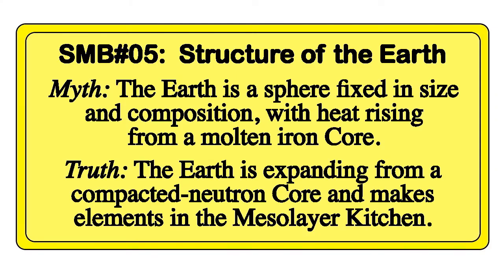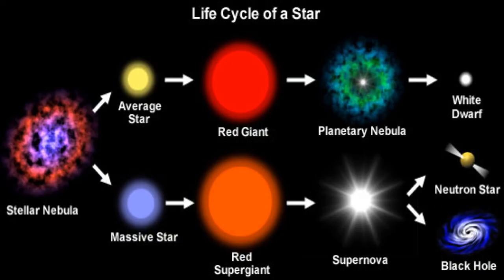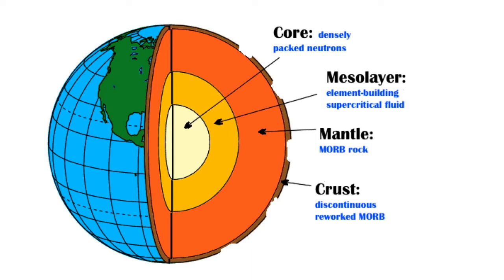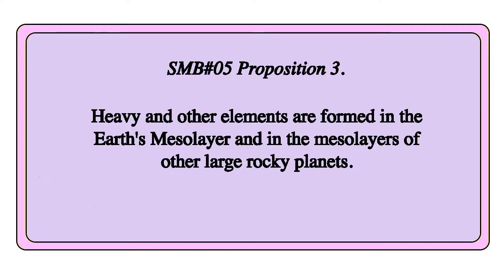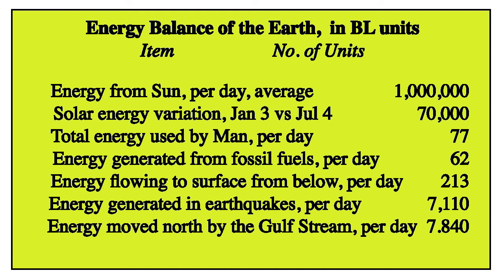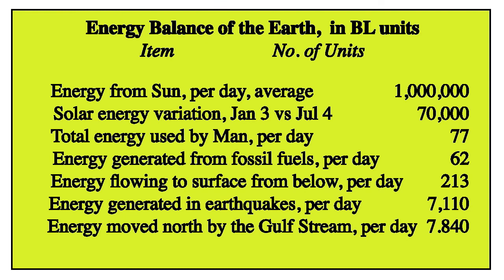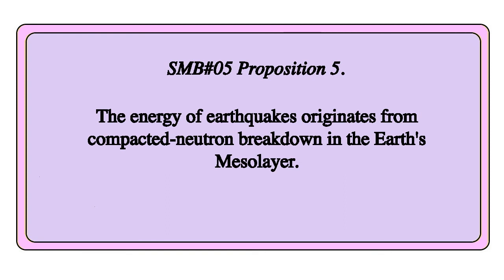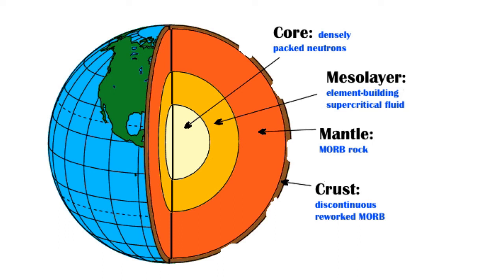SMB#05 -- Structure of the Earth.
Science Myth Busting Episode 05 -- Structure of the Earth. With David Noel.